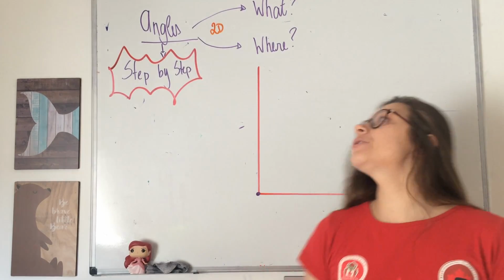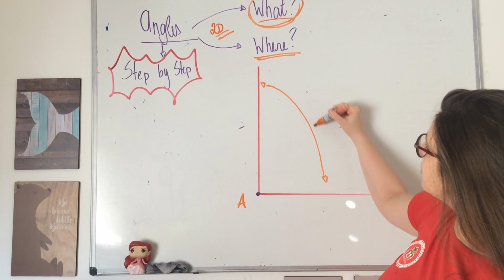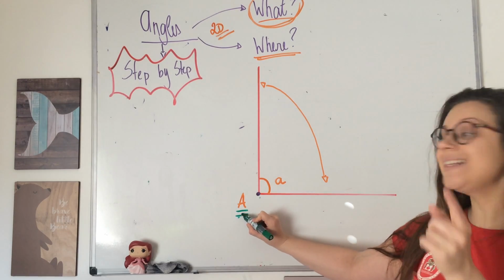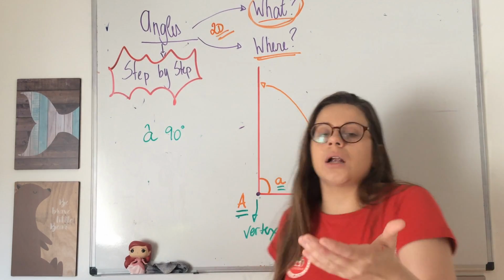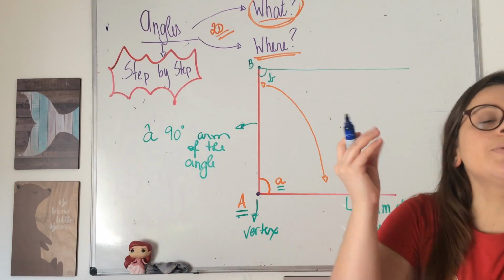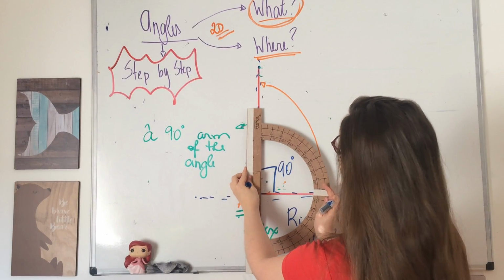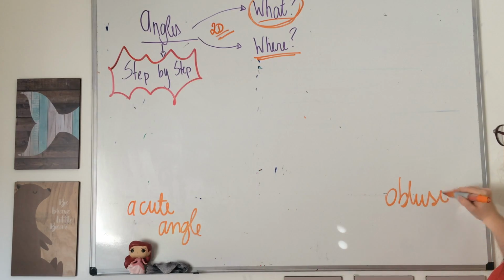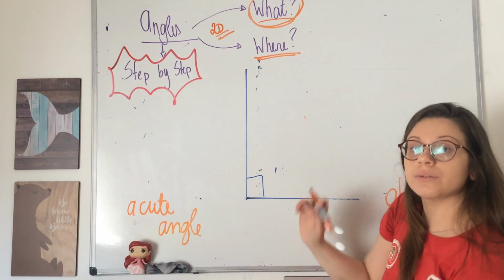Geometry - Angles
Stop at 6:26!